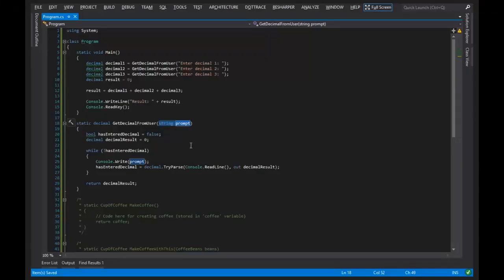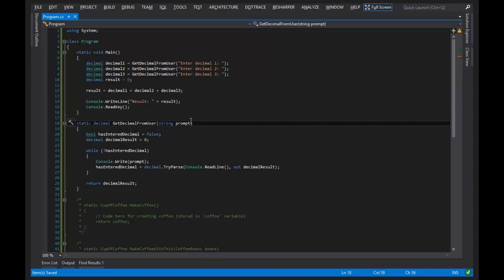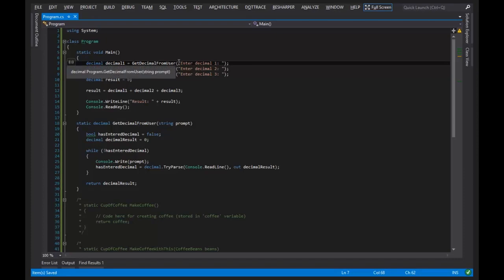🔴 Working with Methods in C# • C# Programming • C# Tutorial • Learn C#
This video clip:   Working with Methods in C#

00:00 - Intro
00:08 - Working with Methods in C#
01:53 - Outro